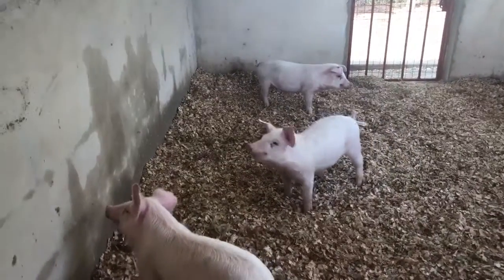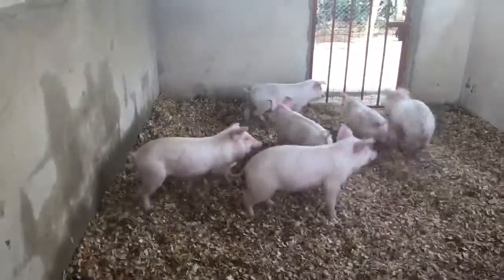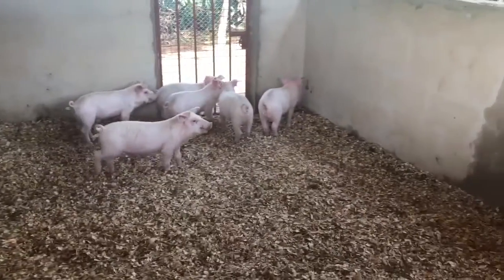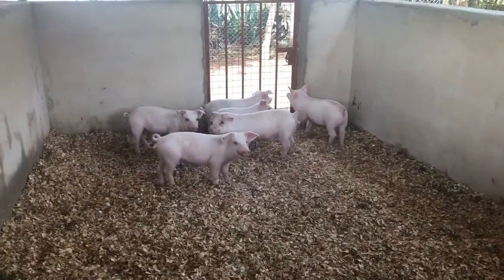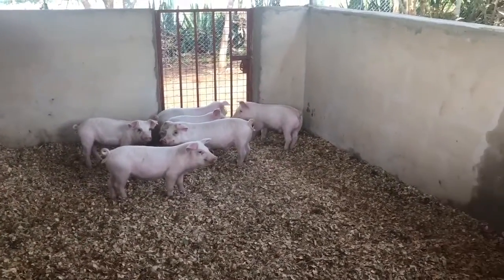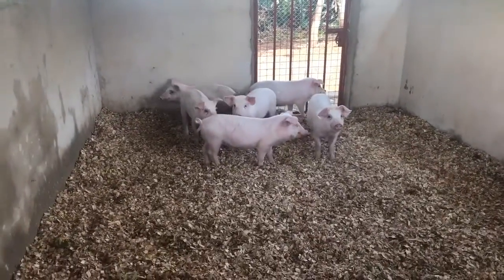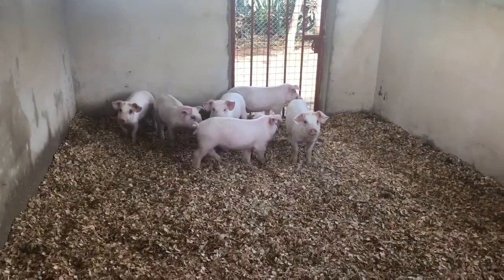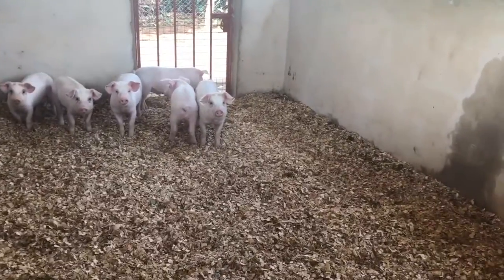MGRC ecoFarm's first pigs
Sustainable projects have been in our DNA from the beginning. These projects not only reduce our food costs but teach sustainable farming to our girls. The girls have been helping with the farm and learning about the importance of sustainable food. All of our sustainable projects have a focus around social, environmental, and financial sustainability.